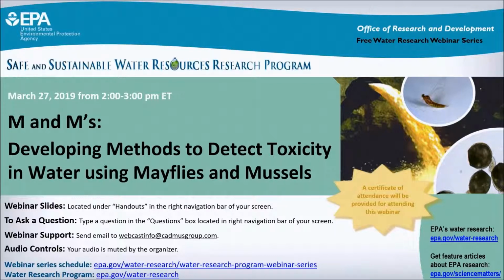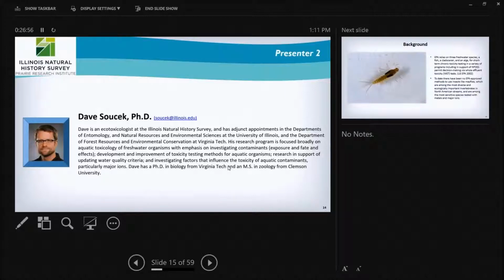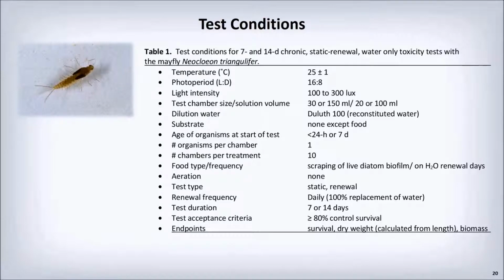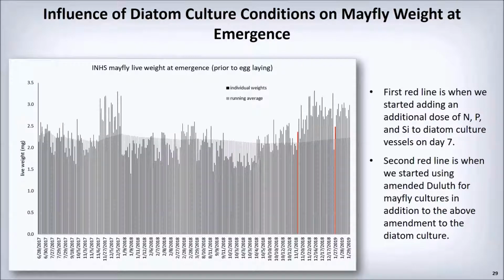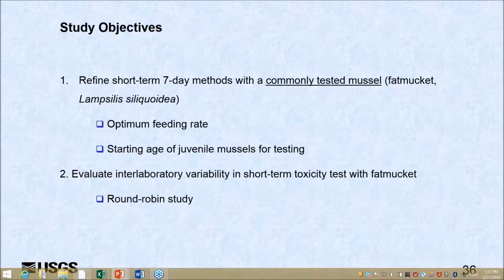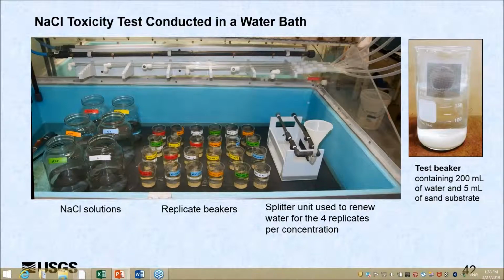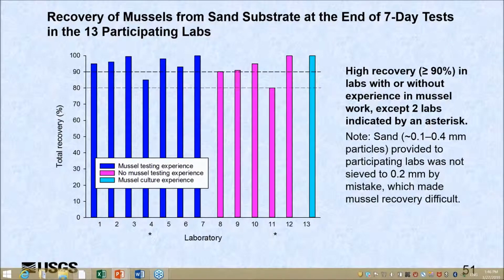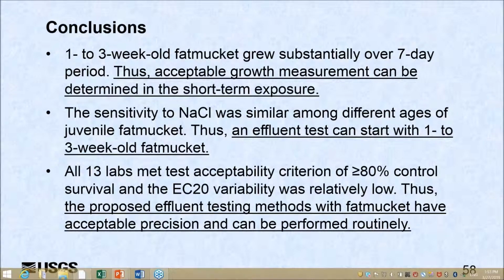M and M's Developing Methods to Detect Toxicity in Water Using Mayflies and Mussels Webinar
Whole effluent toxicity (WET) methods are used to assess whether effluents (water discharged from wastewater treatment plants or industry) and ambient waters cause toxicity to aquatic life. Currently, EPA's effluent permitting program relies on short-term chronic freshwater tests (4-d to 8-d) with cladocerans (Ceriodaphnia dubia), green algae (‎Raphidocelis subcapitata) and fish (Pimephales promelas). EPA scientists are collaborating with scientists from the U.S. Geological Survey and the Illinois Natural History Survey to develop and standardize additional test species, such as the mayfly (Neocloeon triangulifer ) and the mussel (Lampsilis siliquoidea). This webinar highlighted the progress with the mayfly and mussel.